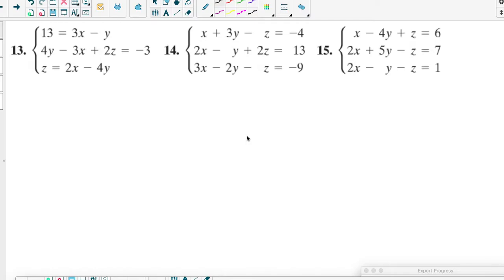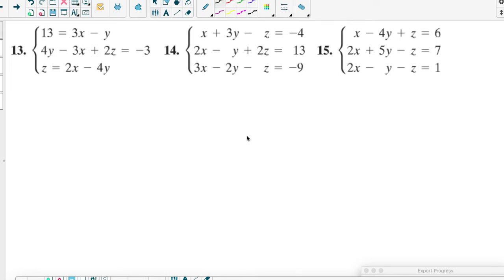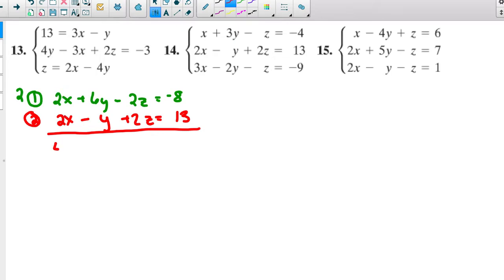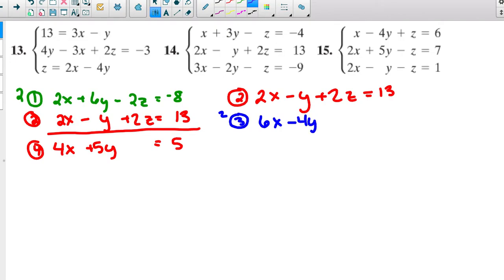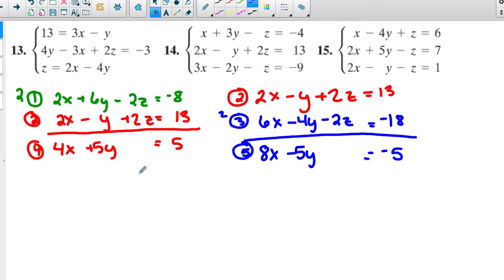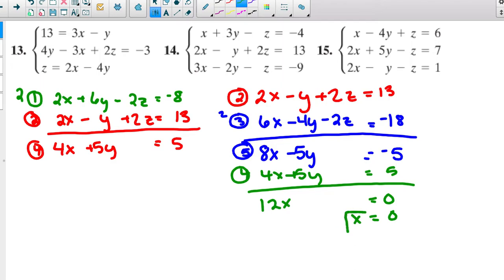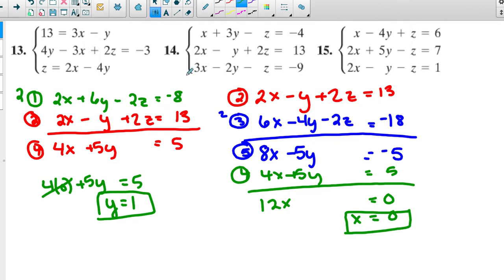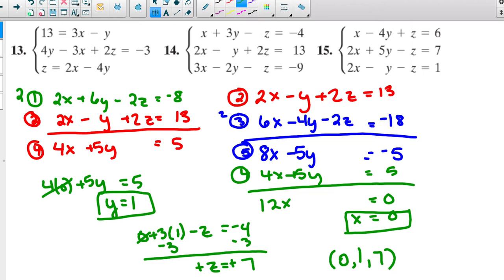A2 Ch 3 Test Prep #2 q10